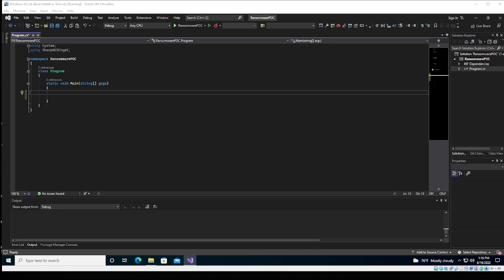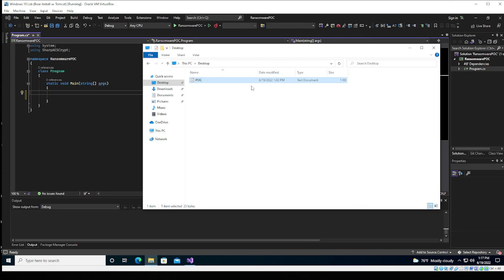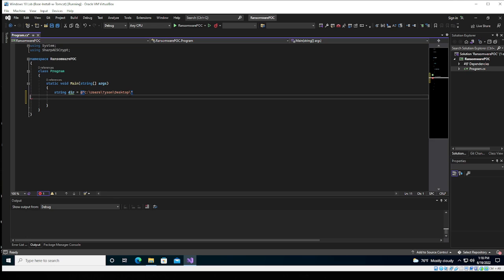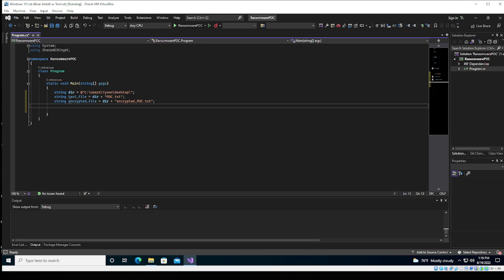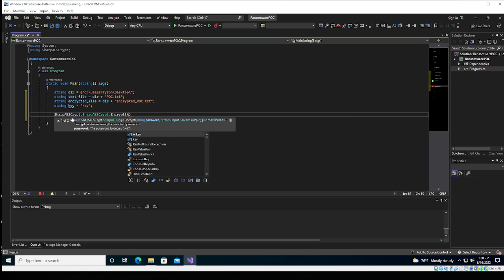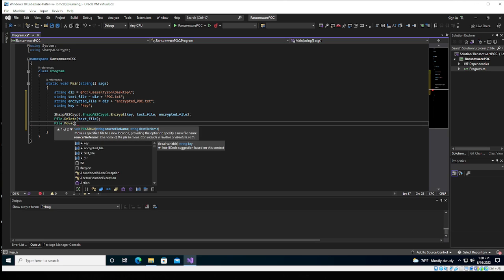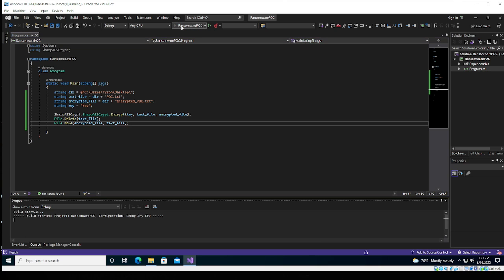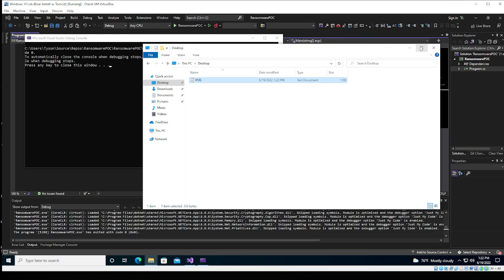Building a File Encrypter to Understand Ransomware Attacks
Ever wonder how ransomware actually locks up files on a system? In this video, we strip away the mystery and write a functional file encrypter from scratch using C#.

By understanding how malware traverses directories and interacts with the Windows API to lock files, security professionals and developers can build better detection tools and understand the mechanics of a ransomware attack.

We will be using the .NET framework and System.Security.Cryptography to build a tool that recursively finds files and secures them with AES encryption.